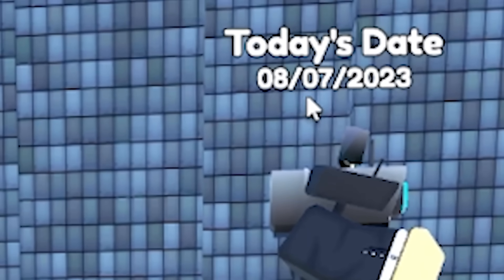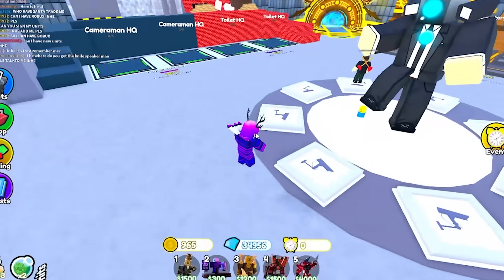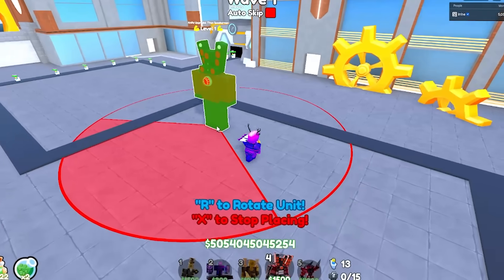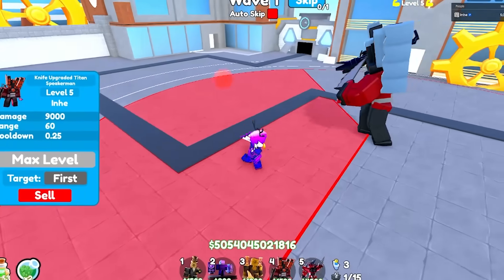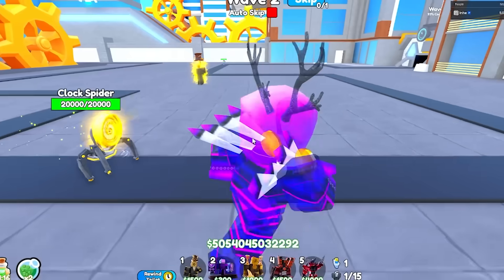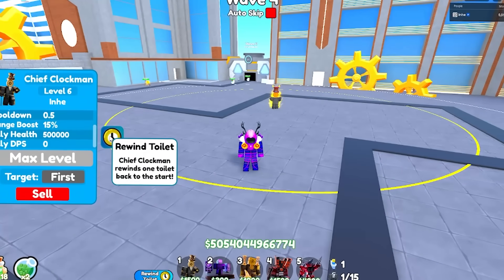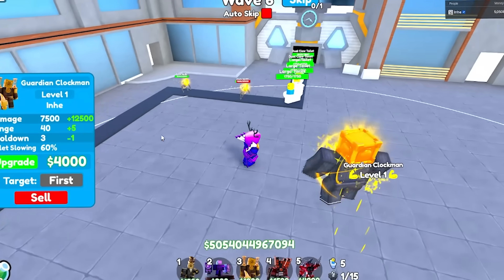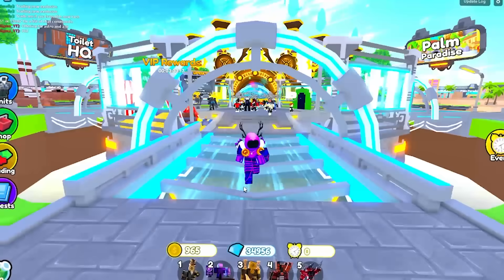CHIEF CLOCKMAN IS INSANE..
CHIEF CLOCKMAN IS INSANE.. (Toilet Tower Defense)

This is a Roblox Skibidi Toilet game named Toilet Tower Defense! Some people also say skibidi toilet like skibid toilet, skibi toilet, and skibidy toilet! The latest update was ep 73 episode 73 Part 2. Next is 73 Part 3 episode / ep 73 pt 3